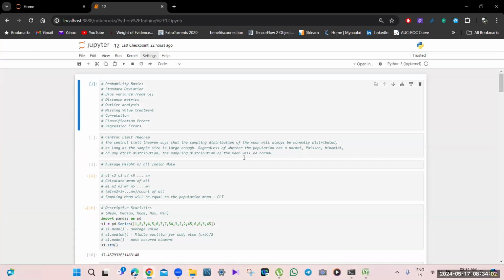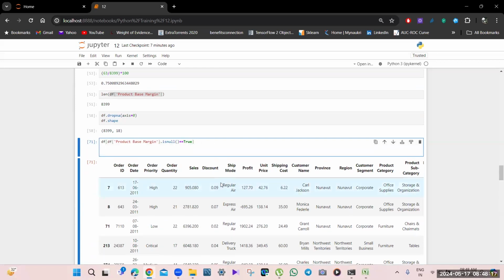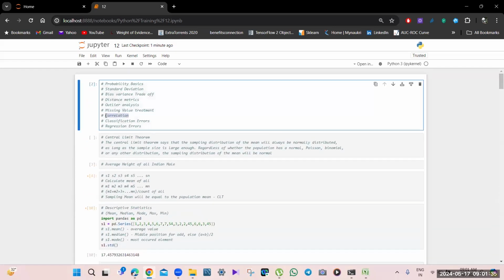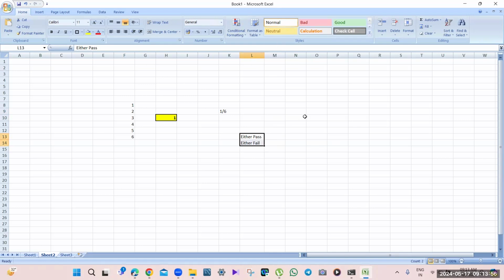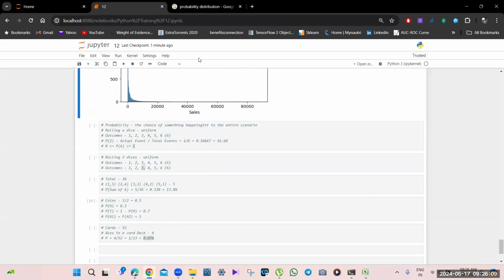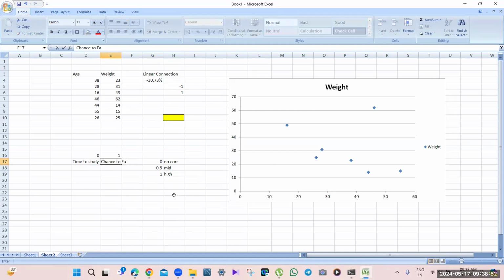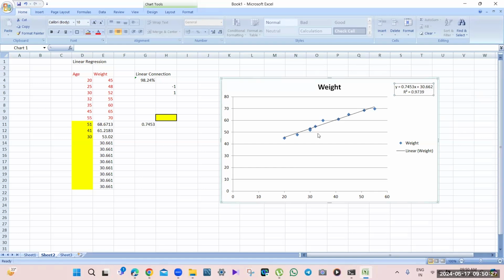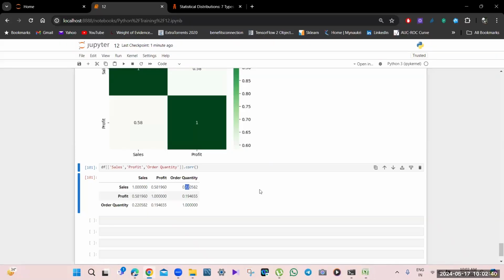📊 Mastering Pandas DataFrames in Python | Beginner to Pro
Welcome to the ultimate guide to pandas DataFrames in Python. In this video, you'll learn everything you need to know to get started with one of the most powerful data structures in data science and analytics.

Creating DataFrames from scratch and from CSV/Excel

Indexing and selecting data

Filtering rows and columns

Adding, updating, and deleting data

GroupBy and aggregation

Merging and joining DataFrames